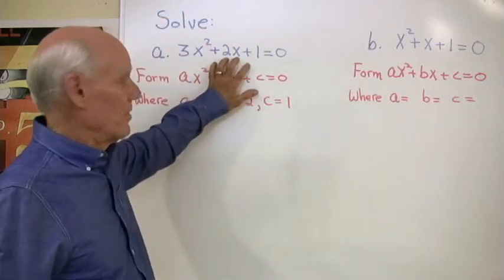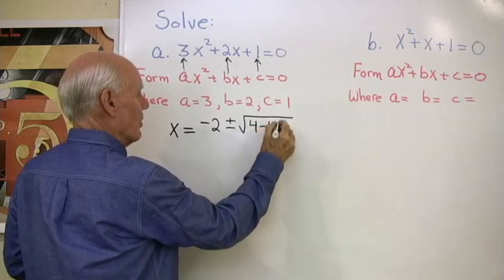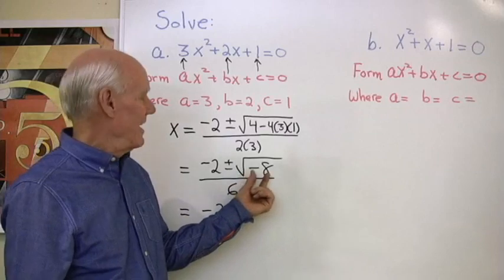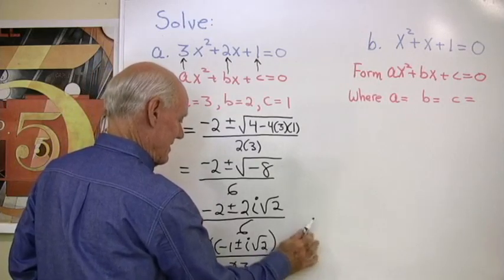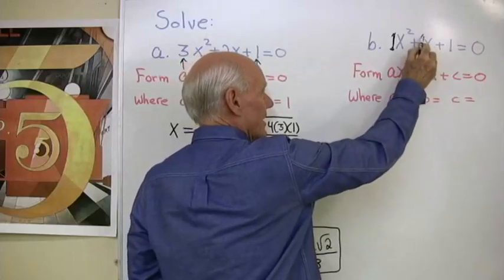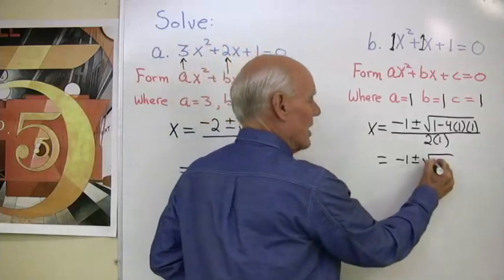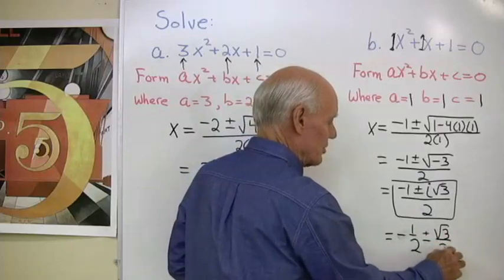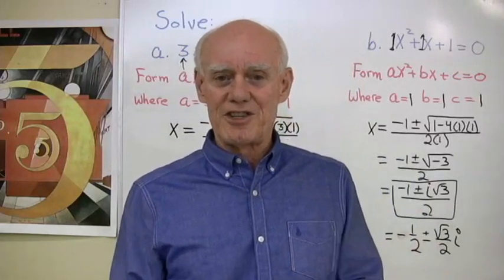The Quadratic Formula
Here are two examples of solving quadratic equations using the quadratic formula.  These equations are already in standard form.